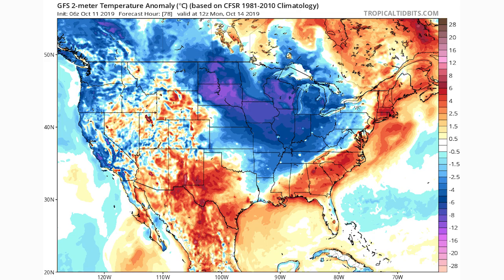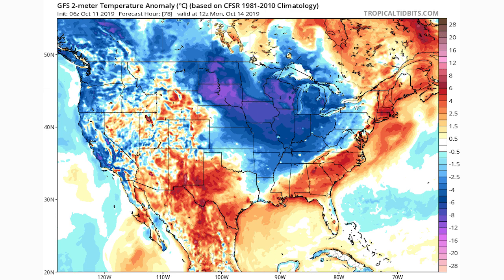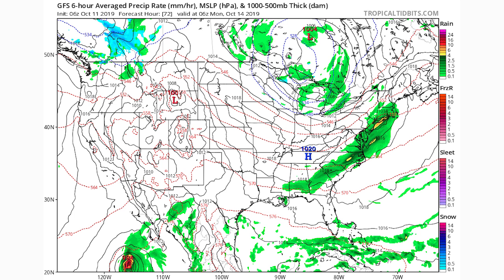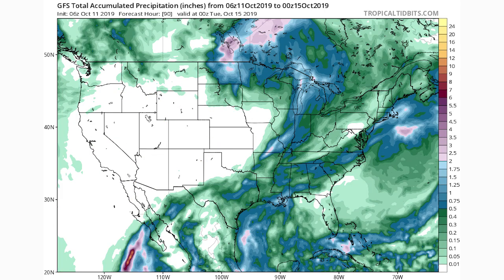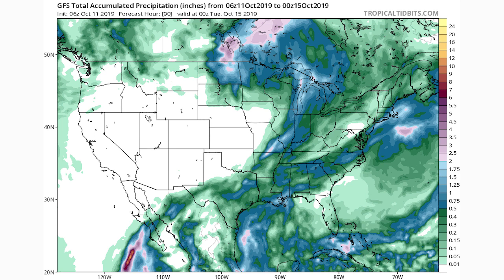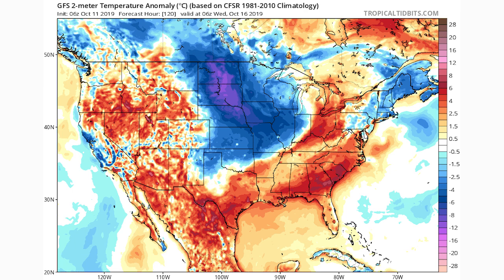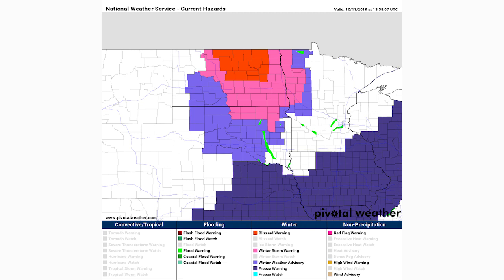Stormy out East / Another Blizzard?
In this video we talk about 2 different United States Weather Topics #1 - Another Blizzard Out west similar to the one we just experienced. #2 - More Rain and storminess headed to the East and south east specifically where they've seen limited amounts of precipitation.